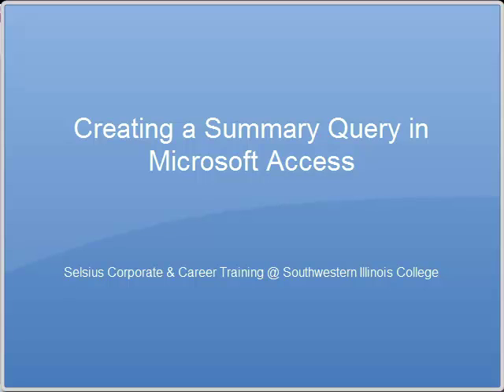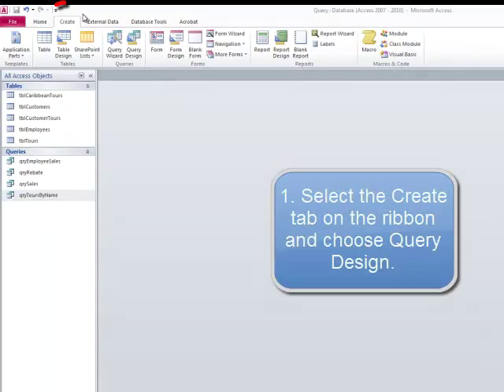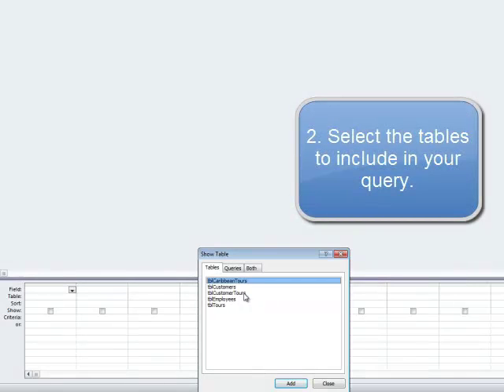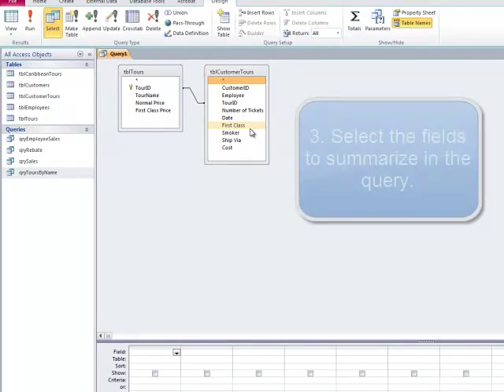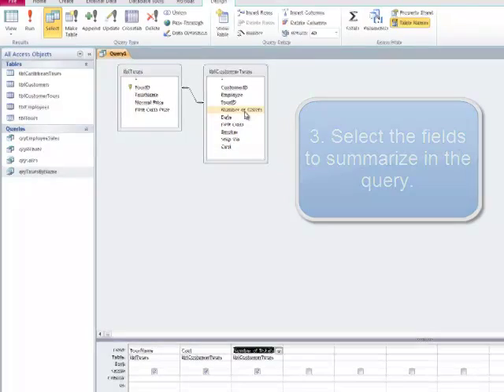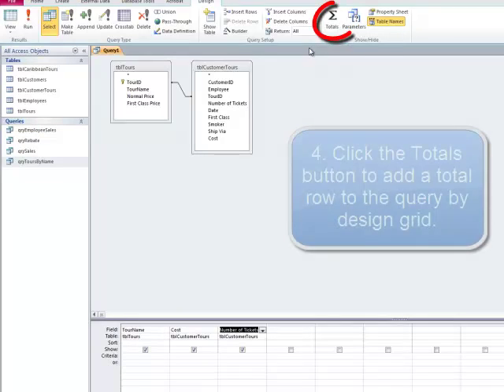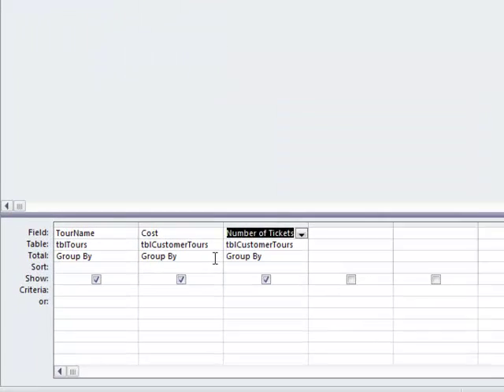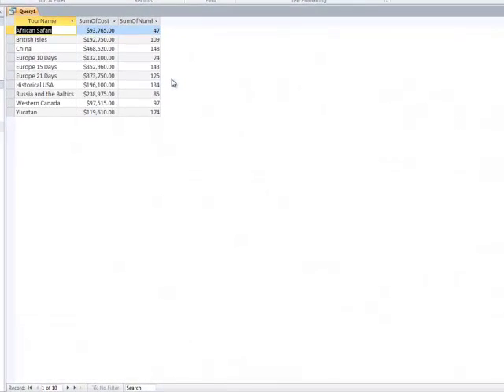Summary Query in Microsoft Access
See how to create an Access Query that will allow you to summarize your data with the Totals Query.